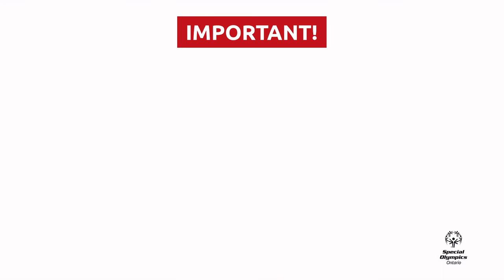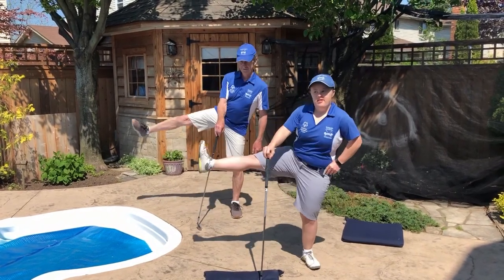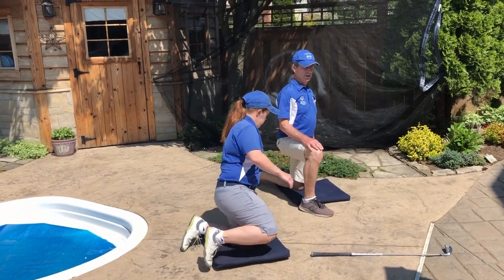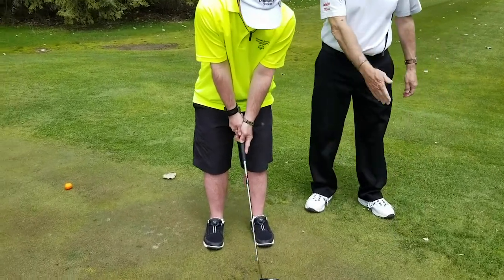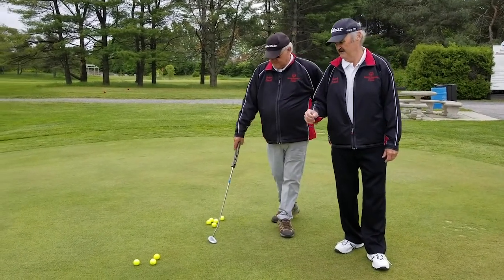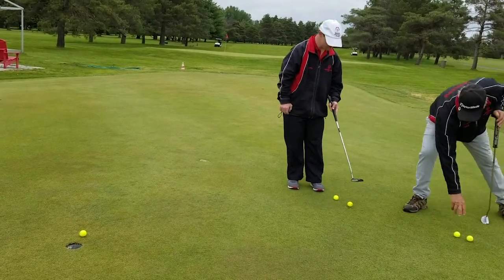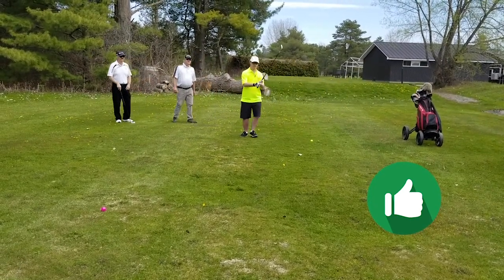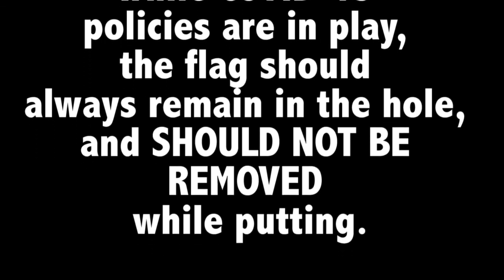Golf - Putting Skills & Drills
Virtual Summer Practices

*Want to see visual captions of what is being described in the video or translate the captions?

Follow these steps: Click the "CC" button along the bottom right corner of the video to see English captions of this video. If you would like captions translated to another language, click the "CC" button to turn on English captions. Next, click the gear image beside it for Settings and click on the "Subtitles/CC English" words. Finally, click "Auto-Translate" and select the language you would prefer from the list provided. Note: all captions and translations are automatically generated by YouTube and may not be perfect translations.